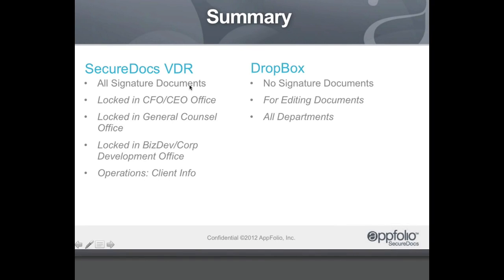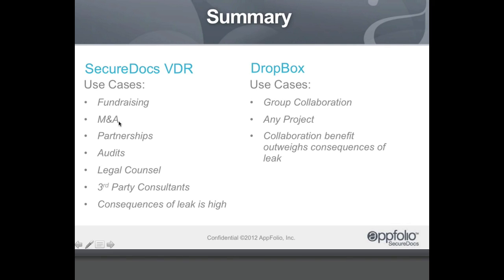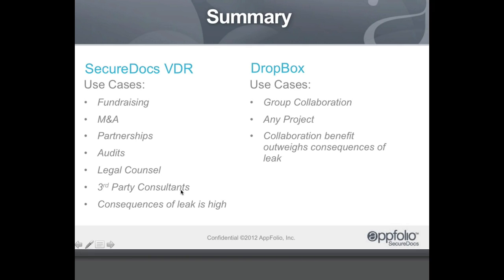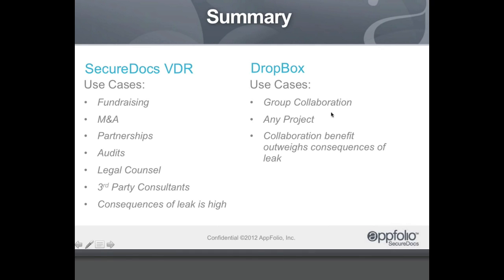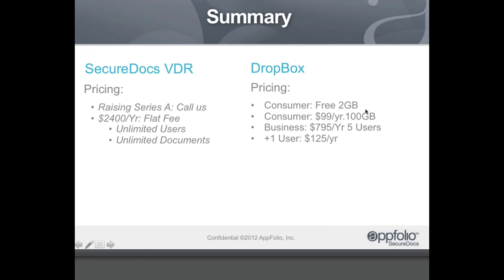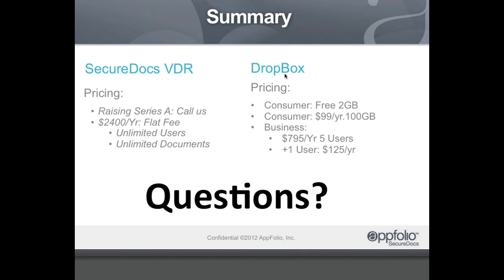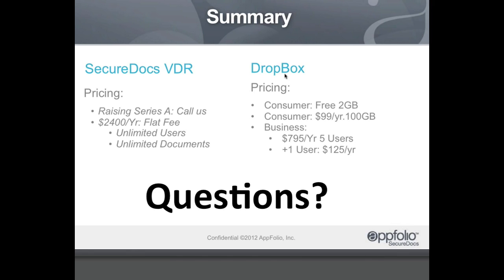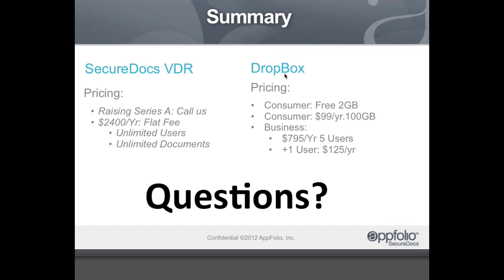Dropbox Vs Virtual Data Rooms * Secure File Sharing and Storing Part 2